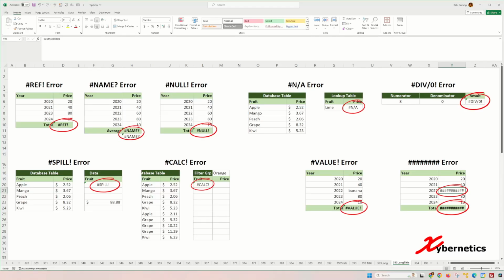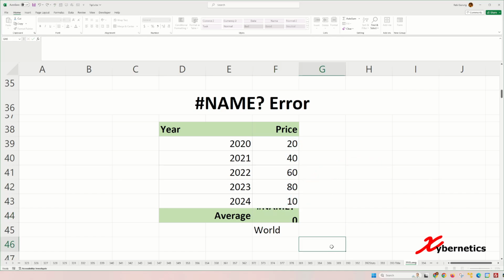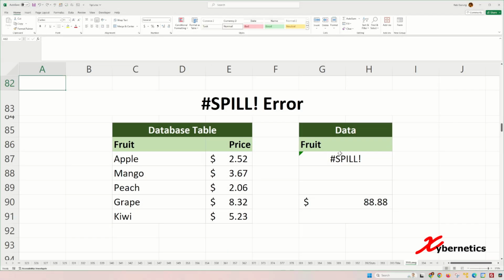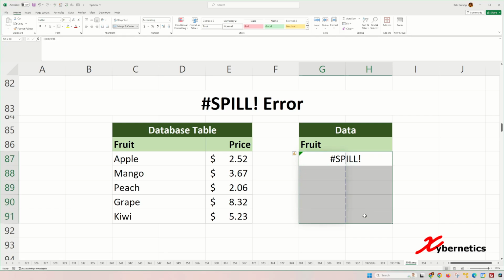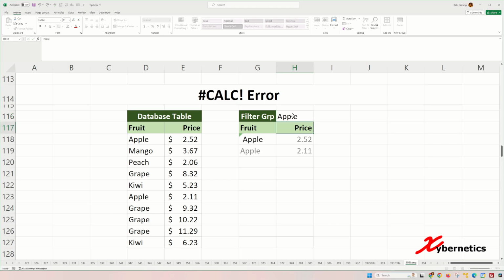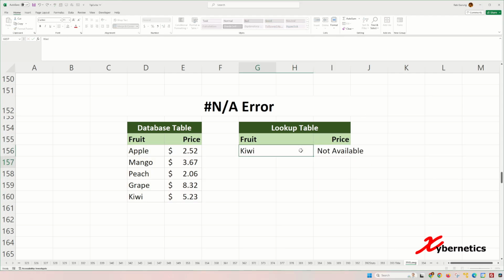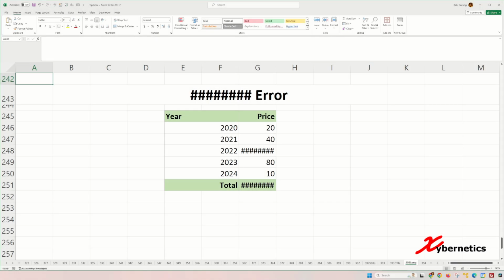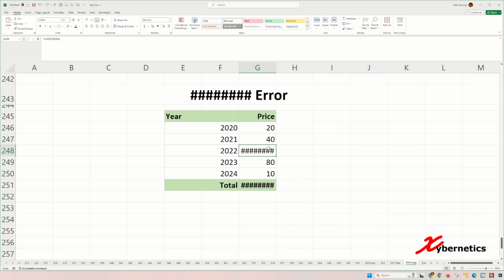Every type of error explain in Excel, and how to solve it - Excel Tips and Tricks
Every type of error explain in Excel, and how to solve it.

In Excel, there are several types of errors that users may encounter. These errors encompass a range of issues, each identifiable by distinct error codes. Among the most common errors is the '###' error, typically occurring when a cell's content exceeds the column width. To reveal all errors in Excel, users can navigate to the 'Formulas' tab and select 'Error Checking' to access a comprehensive list of identified errors. Understanding the various error types is crucial; they include syntax errors, such as the 'DIV/0!' error resulting from attempting to divide by zero, logical errors like 'IF' statements yielding incorrect outcomes, and computational errors stemming from inaccuracies in numerical calculations. These errors correspond to the three major types of errors in error analysis: systematic errors, random errors, and blunders, each requiring distinct approaches for identification and rectification.

Here are the summary of each error.

REF! Error
The REF! error shows when a formula refers to a cell that's not valid. This happens most often when cells that were referenced by formulas get deleted, or pasted over.

NAME? Error
When you include text references in formulas, you need to enclose the text in quotation marks, even if you're only using a space. If the syntax omits double quotation marks “” for a text value, you see the NAME error.

NULL! Error
The Null error.
This error is shown when you use an incorrect range operator in a formula, or when you use an intersection operator (space character) between range references to specify an intersection of two ranges that don't intersect. An intersection is a point in a worksheet where data in two or more ranges cross.

SPILL! Error
SPILL! error occurs when a formula produces multiple results but cannot output them all on the sheet.

CALC! Error
This error occurs when Excel's calculation engine encounters an unspecified calculation error with an array. To resolve it, try rewriting your formula. Or if you are using a FILTER function like me in this example, ensure that the FILTER condition exist and specify the optional "If Empty" argument in the FILTER function.
Alternatively, you can encapsulate your function with an IFERROR function if "If Empty" argument is not available in your function.

N/A Error
The most common reason for encountering the N/A error often stems from the utilization of functions like XLOOKUP, VLOOKUP, HLOOKUP, LOOKUP, or MATCH. This occurs when a formula fails to locate a specified value. For instance, if the value being searched for doesn't exist in the dataset, such as "Lime" not being present in the lookup table, VLOOKUP will generate a N/A error.

DIV/0! Error
Microsoft Excel shows the DIV/0! error when a number is divided by zero (0). It happens when you enter a simple formula like =5/0, or when a formula refers to a cell that has 0 or is blank, as shown in this picture.

VALUE! Error
VALUE is Excel's way of saying, "There's something wrong with the way your formula is typed. Or, there's something wrong with the cells you are referencing." The error is very general, and it can be hard to find the exact cause of it.

Overflow Error
In Excel, when you see the value " " in a cell, it usually indicates that the content of the cell is too wide to be displayed within the column width. This typically happens with dates, numbers, or text that exceed the column width. To resolve this, you can either widen the column to fit the content or adjust the cell formatting.